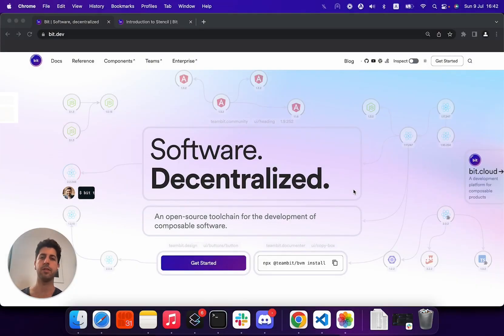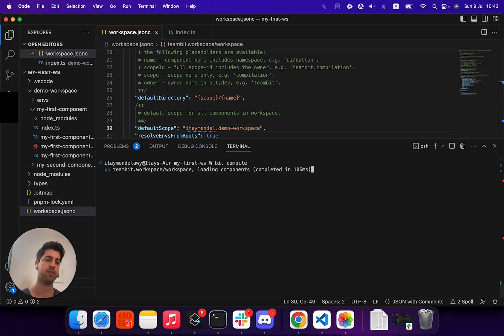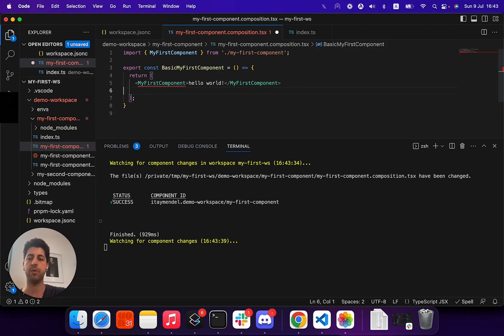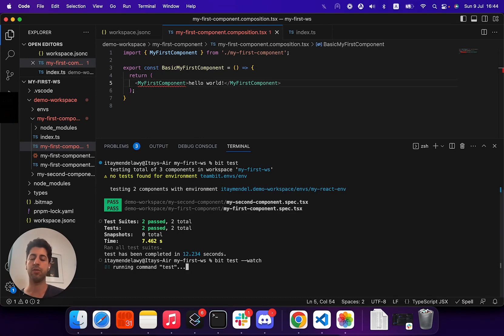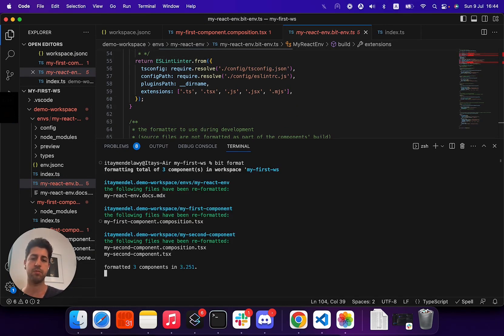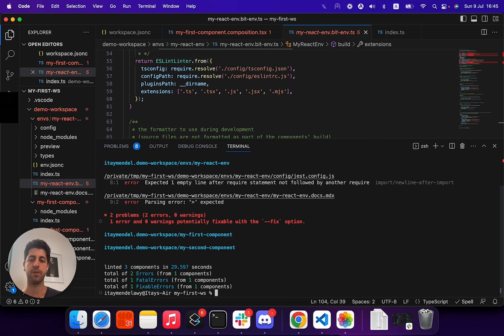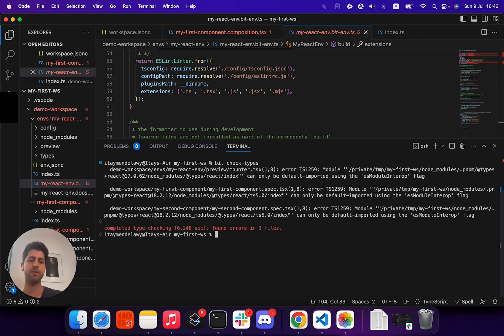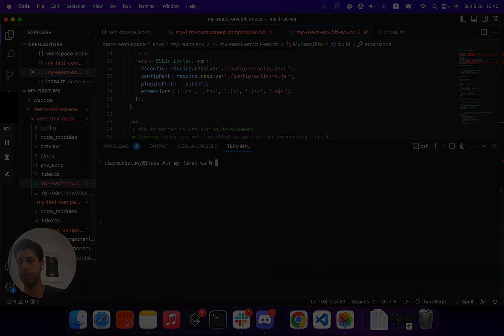5- Bit Workflow Commands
Learn how to better structure your code and implementation with main Bit lifecycle commands for compiling, testing, formatting, linting, and type checking.